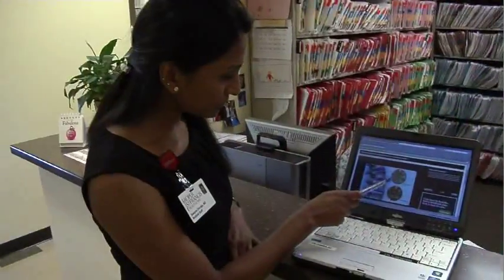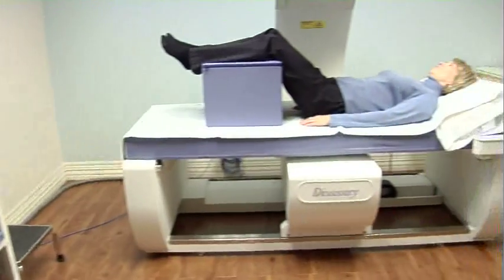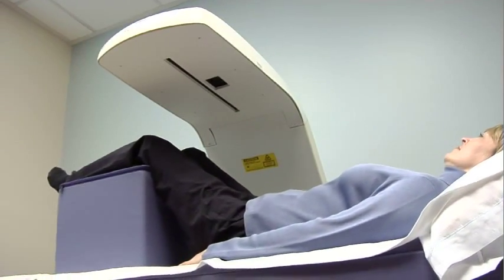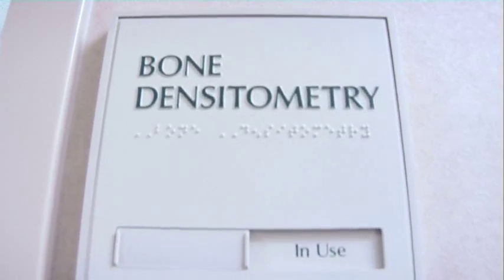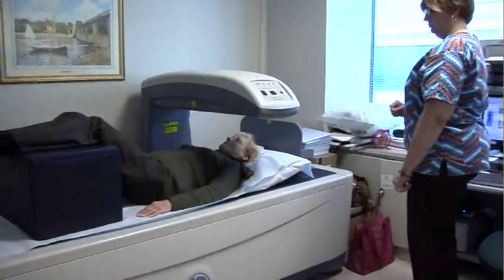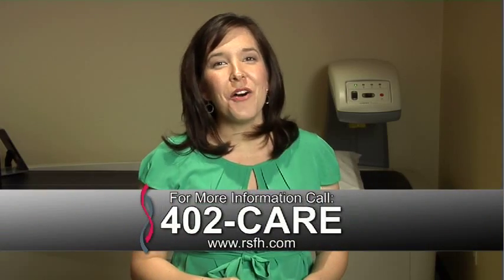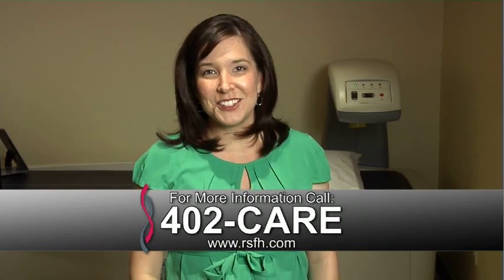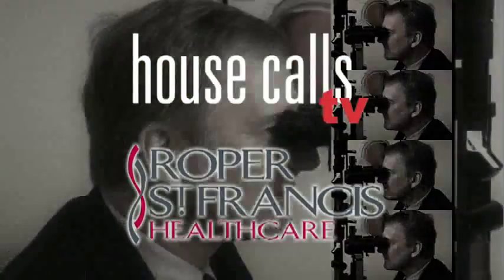Osteoporosis: Bone Density Exam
A bone density is a simple test to determine the strength of your bones. This test is extremely important in diagnosing osteoporosis.